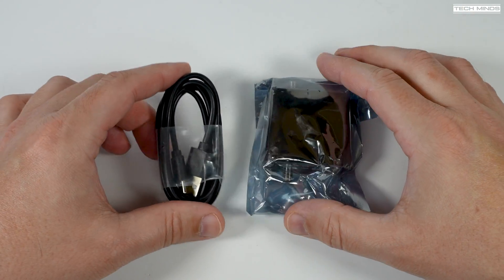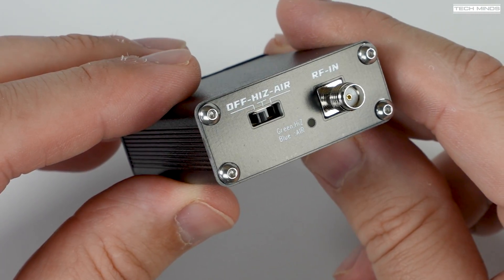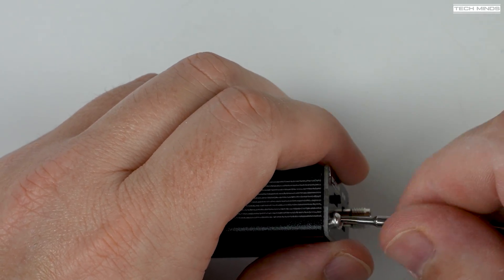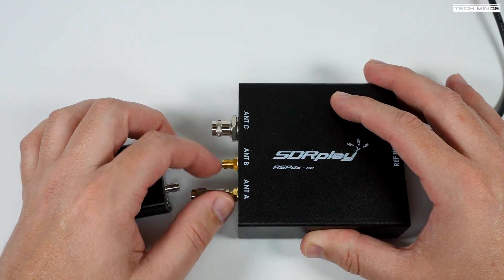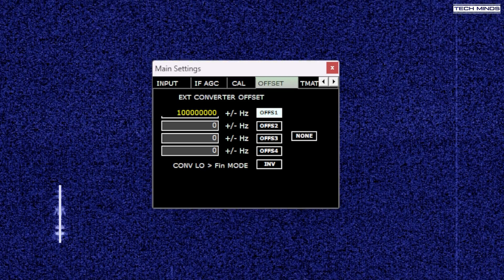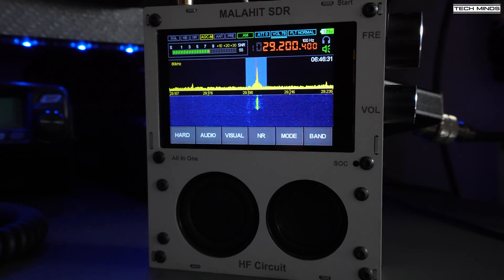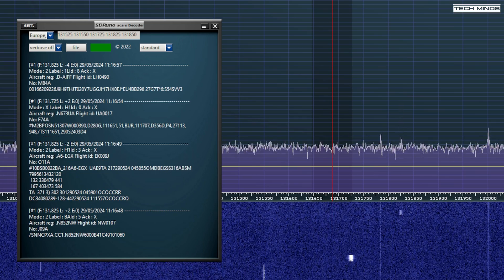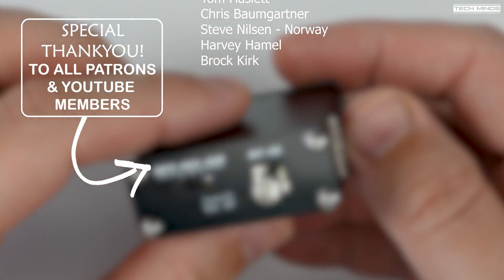Listen To Airband On Your HF Radio With This Little Down-converter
Here we take a look at a rather inexpensive way of listening to the air band using an HF Receiver. This down converter works between 118 MHz upto 138Mhz and can be purchased as a 100 Mhz or 110 Mhz down converter.

Code:BG83da81
Code price:$23.99
Exp:6/30